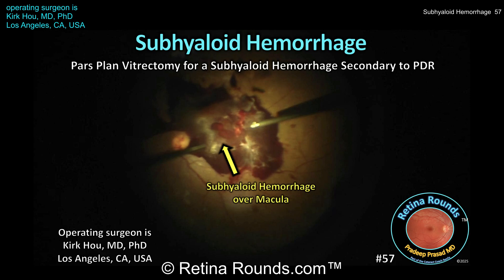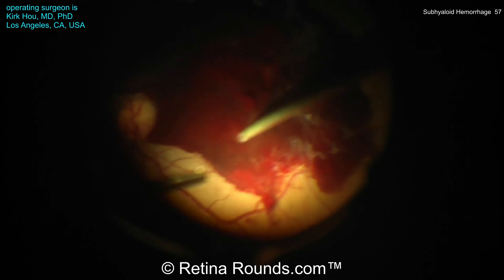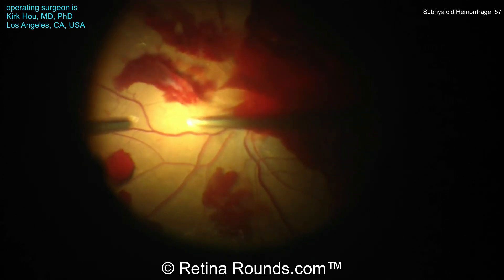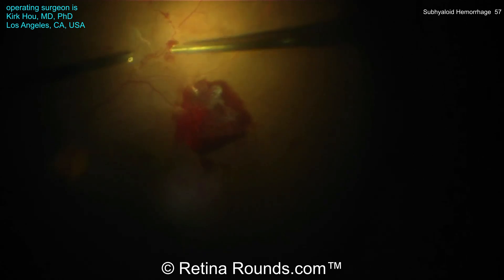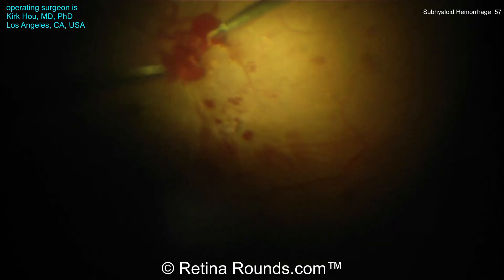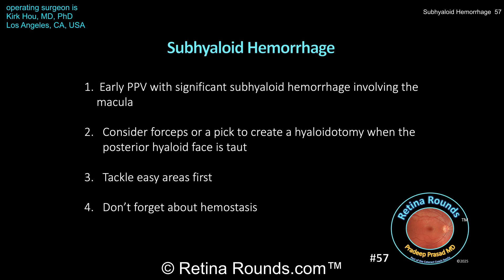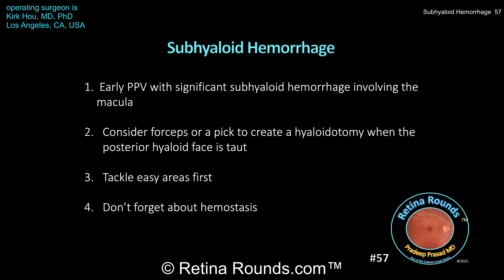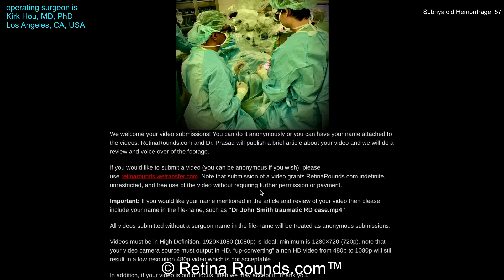RetinaRounds™ 57: Subhyaloid Hemorrhage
Returning guest surgeon Dr. Kirk Hou shows us how to manage some common difficulties when performing diabetic vitrectomy.  Here he demonstrates a challenging case in a patient with a macula-involving subhyaloid hemorrhage.  Thanks Dr. Hou for sharing this video!